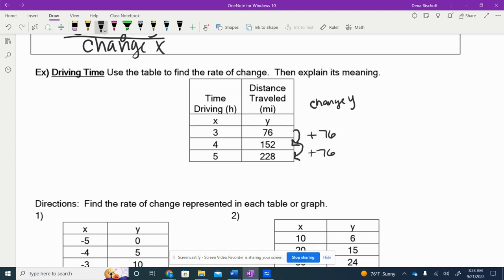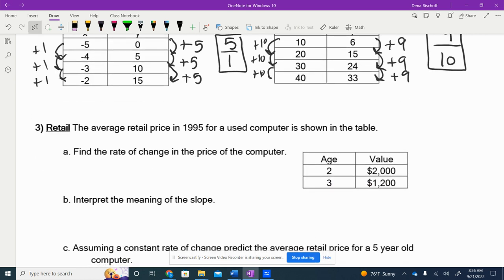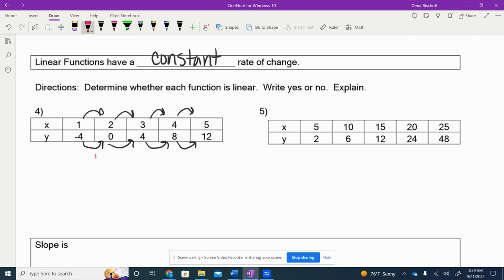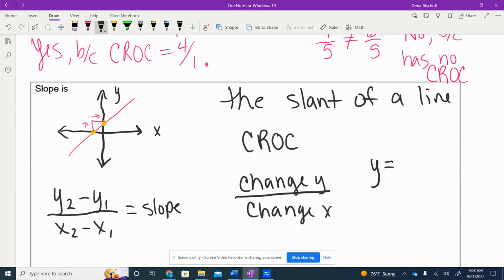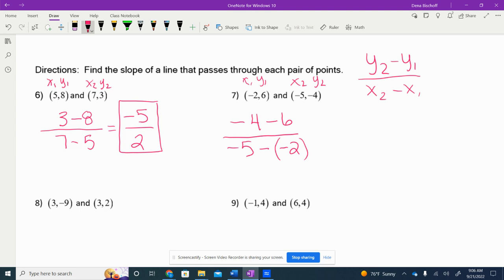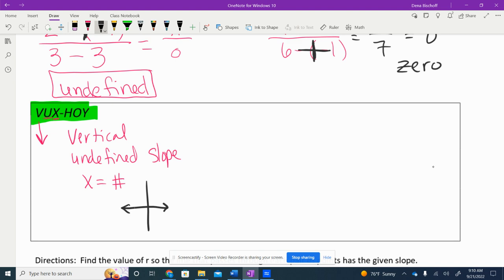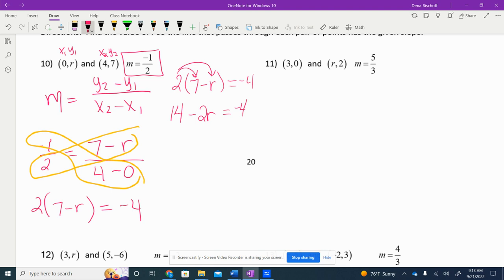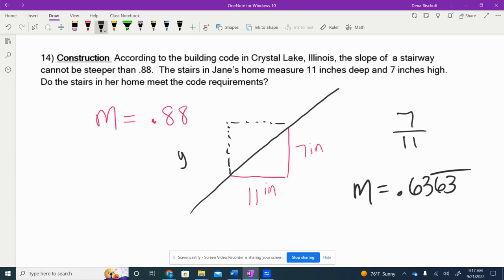Slope and Rate of change